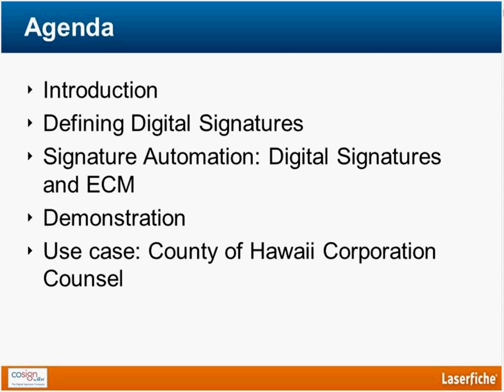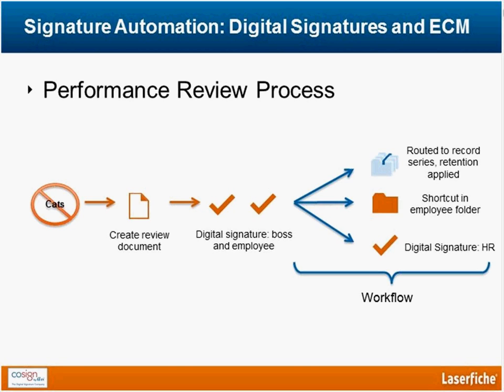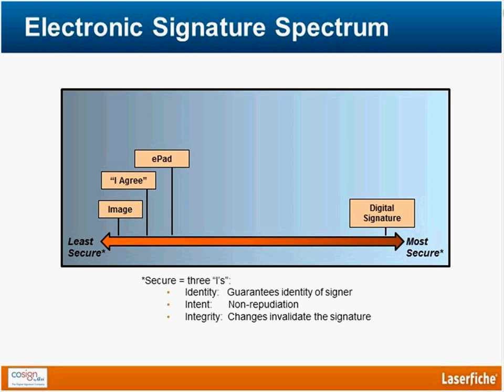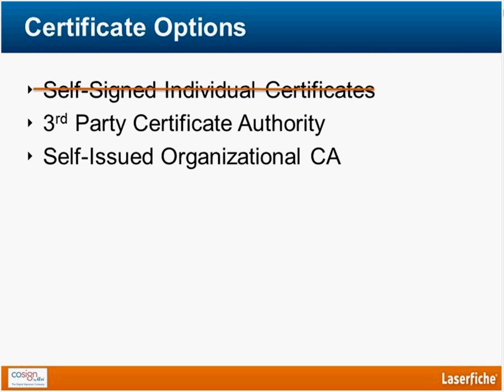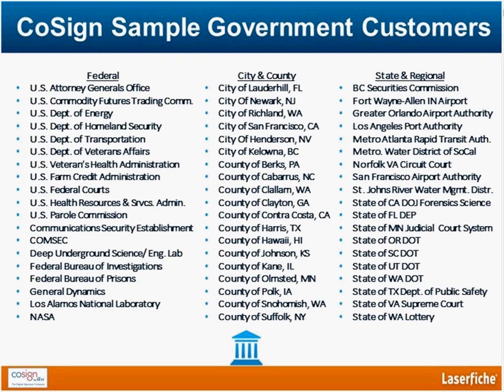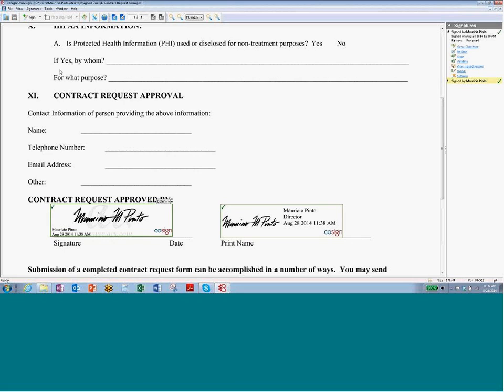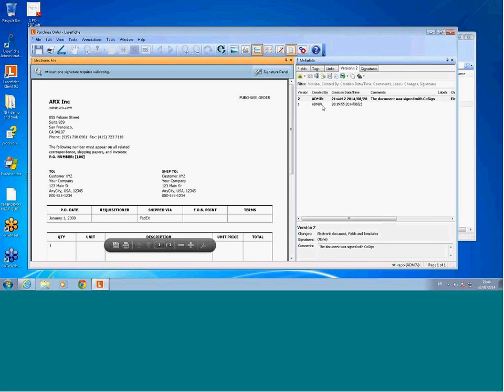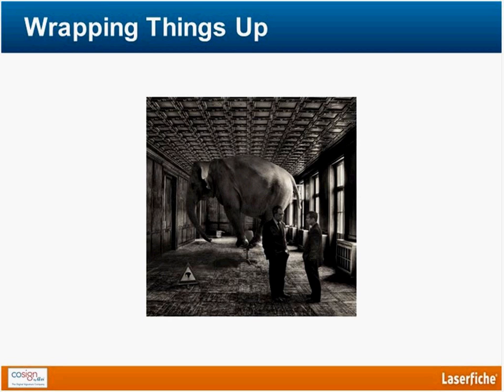[Webinar] Signature Automation - What Is It and How Does It Benefit Your ECM Lifecycle?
There is a digital transformation underway in many local government organizations. Gatekeepers are all well and good for ensuring quality, but waiting for their signatures can impede your everyday processes.

Signature automation is a fast, secure and legal alternative to the old pen-and-paper sign off, especially when the approval process is streamlined by an enterprise content management system.

Join Katie Burke, Government Programs Strategist & Mauricio Pinto of CoSign by ARX as they discuss these topics & more. Find out more about Laserfiche solutions for state & local government organizations by going